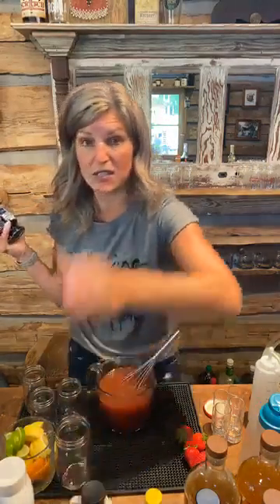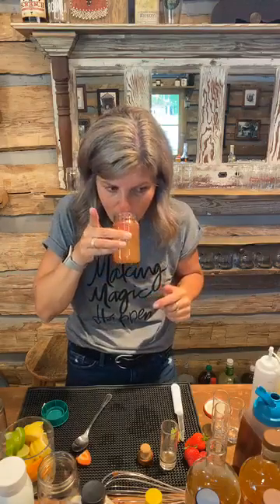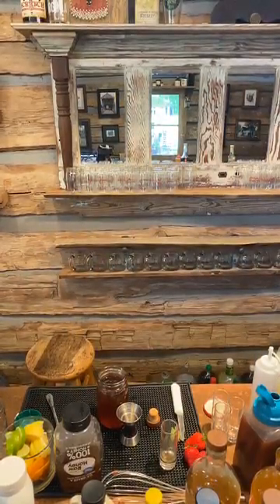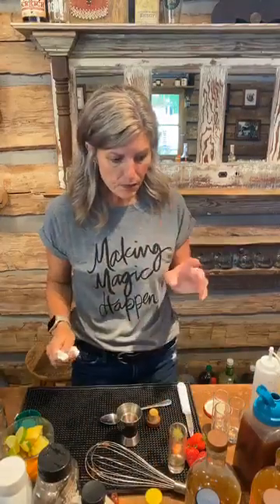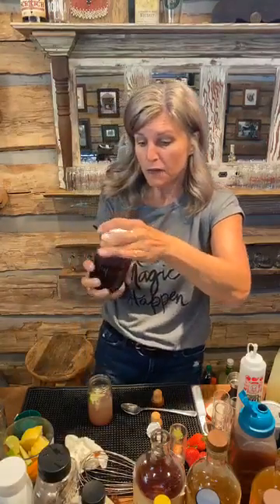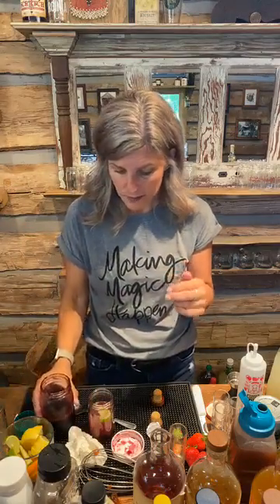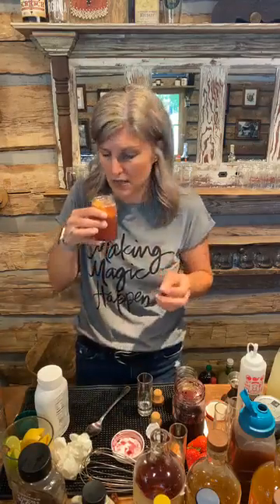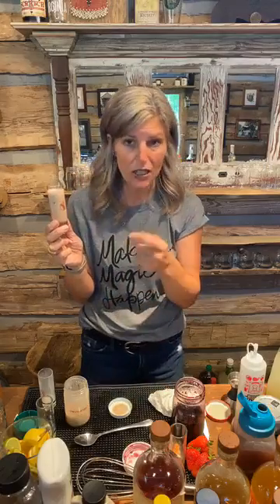Springfield Distillery's Whiskey Wednesday: All About The Puree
In this week's live, Kelly talks about all things puree!